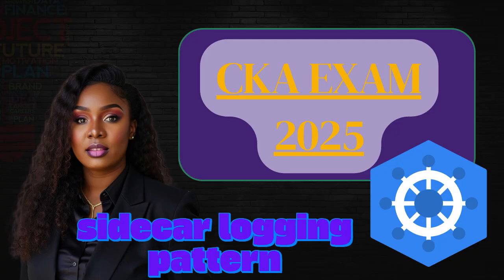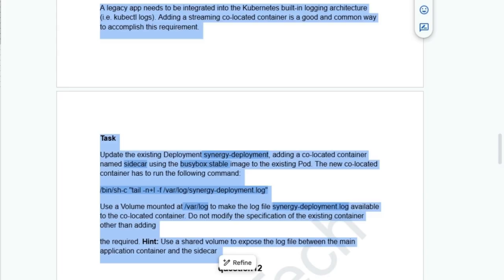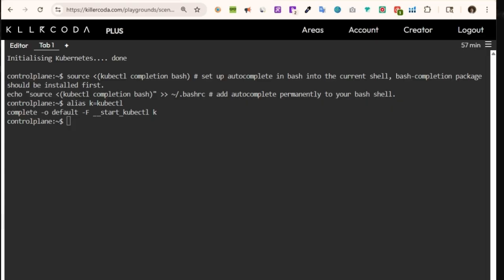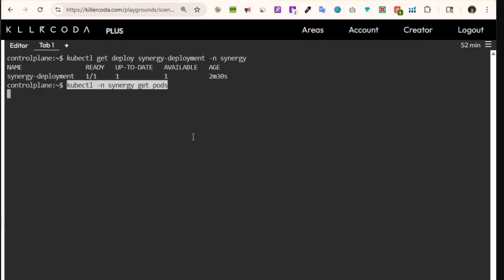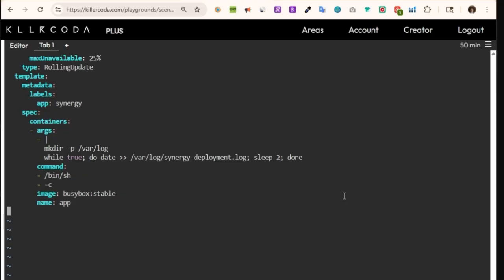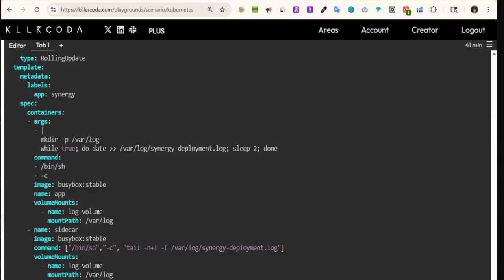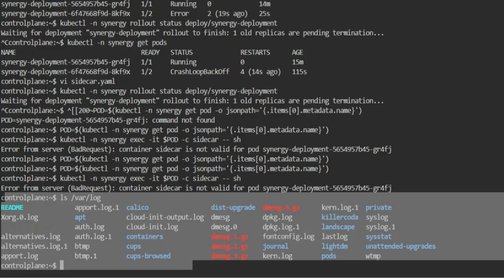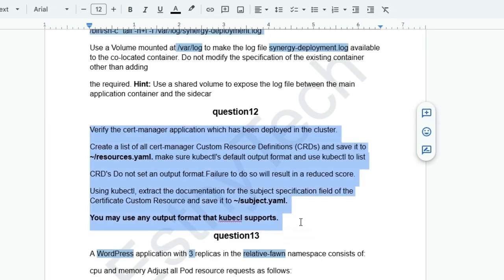CKA exam Question | Sidecar Logging Pattern with Shared Volume| kubernetes Sidecar container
In this lesson, we solve CKA Question 11, where we integrate a legacy application into Kubernetes logging using the sidecar container pattern.
You’ll learn how to:
✅ Add a sidecar container using busybox
✅ Use tail -f for real-time log streaming
✅ Share logs using emptyDir volumes
✅ Modify Deployments safely using dump → edit → apply
✅ Verify logs using kubectl exec
This pattern is used heavily in real DevOps & SRE production systems.
⏱️ Timestamps:
00:00 – Introduction
01:30 – Sidecar logging concept
05:00 – Dumping Deployment YAML
09:20 – Adding shared volume & sidecar
13:00 – Apply & rollout verification
15:30 – Tailing logs inside sidecar
17:00 – Exam tips & wrap-up